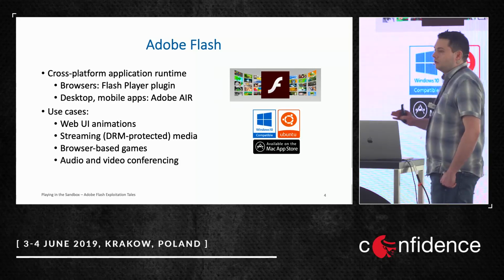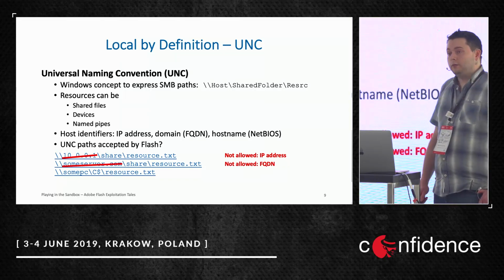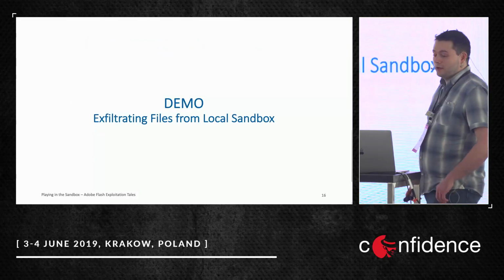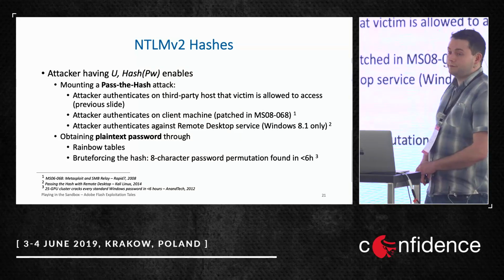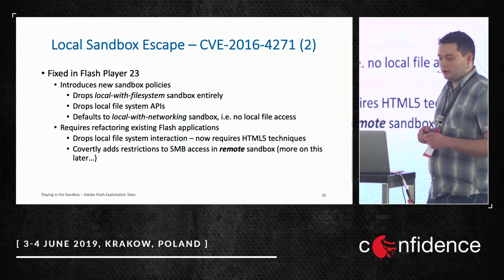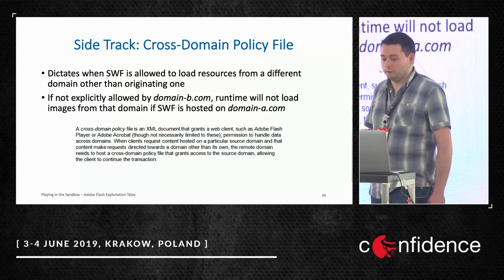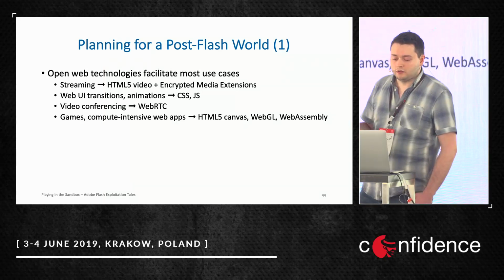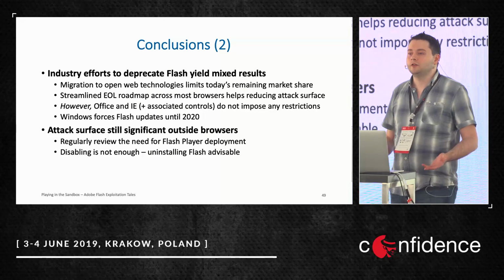CONFidence 2019: "Playing in the Sandbox: Adobe Flash Exploitation Tales" - Björn Ruytenberg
Sandboxing is a popular technique used by vendors to minimize damage that applications might cause to a system. Dictated by so-called sandbox policies, legitimate and malicious code alike are restricted in their trust boundaries. Input validation is key to enforcing sandbox policies. With input validation, context often matters: given some policy, certain input may be allowed, while the same input may be invalid given another. File paths are a prime example. In Adobe Flash Player, the ""remote"" sandbox prohibits local file system access but enables remote connections, while the ""local-with-filesystem"" sandbox enables the opposite use case. While being a seemingly simple concept, validating file paths becomes increasingly complicated when considering the entire picture. With Flash being the intermediate glue between operating systems and various host environments - web browsers, Microsoft Office, PDF readers - there is a diverse landscape of path schemes to consider. This leads to challenges in path validation, and as it turns out, subtle but unforgiving mistakes. This talk analyzes two sandbox escape vulnerabilities I have recently found in Adobe Flash. The first vulnerability details a local sandbox escape through bypassing path validation, enabling to exfiltrate local data, obtain Windows user credentials, and escalate privileges. The second vulnerability is a patch break in the remote sandbox, showing that Adobe's mitigations for the first vulnerability incompletely solved the issue. Both vulnerabilities have resulted in significant changes to Adobe Flash's sandbox design, forcing web developers to refactor their applications. In analyzing these vulnerabilities, we'll review the underlying causes that made them possible: ambiguous RFC specifications, arbitrary definitions of what constitutes ""remote"" and ""local"", inadequate path validation schemes, and OS-specific vulnerabilities. Finally, in light of recent efforts to deprecate Adobe Flash, we'll also discuss how Flash will remain important in the short and long term. What are the industry's efforts to minimize its attack surface? What gaps do these efforts leave for future exploitation? And finally, will end users still be vulnerable until 2020?"